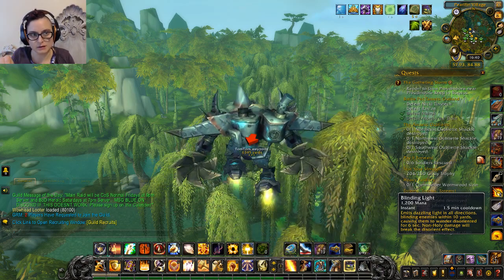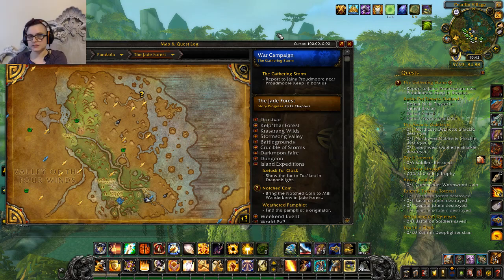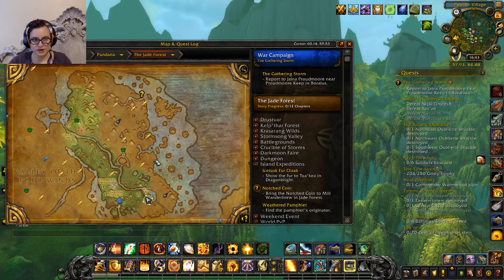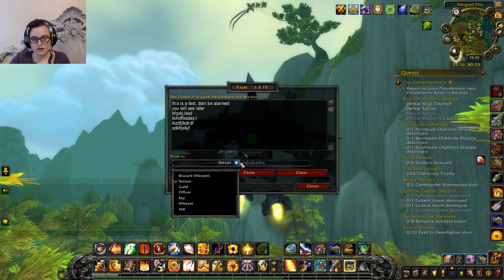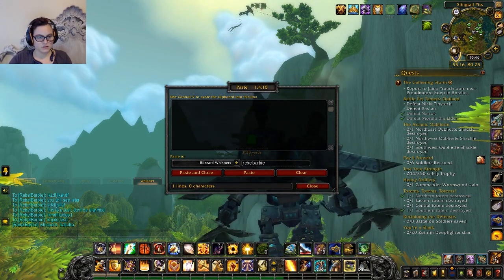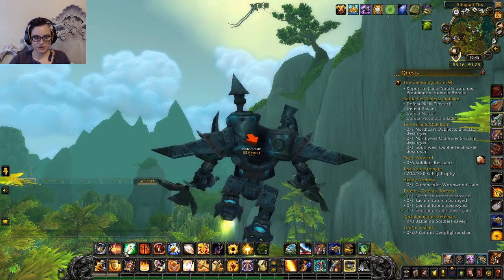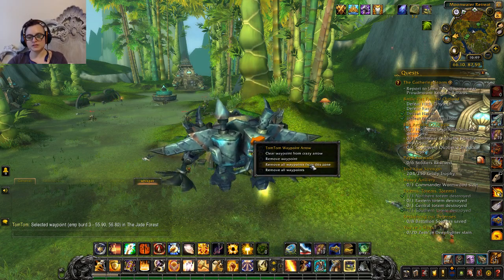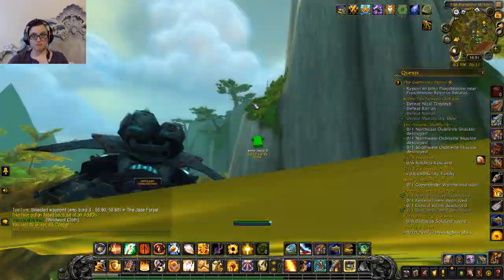How to Use TomTom for WoW in this Highly Specific Instance - Lorewalking Reputation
A friend and I were both trying to grind Lorewalkers rep in Pandaria. I have been bugging her for weeks to get the TomTom addon, which she did, but she has no idea how to use it. I hate explaining things, but I was already doing it, so I made her this video to show her how to use TomTom. It's specific to her and to that rep grind, but the info on how to use TomTom is applicable to all!